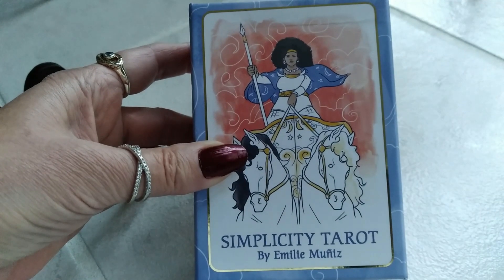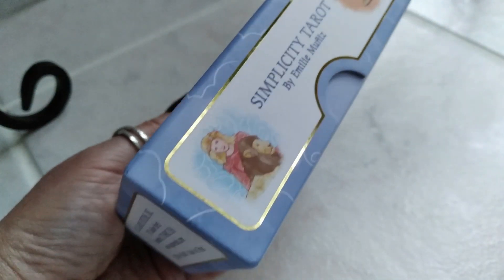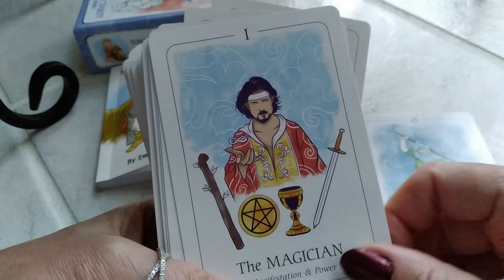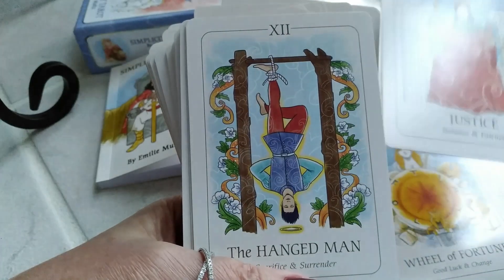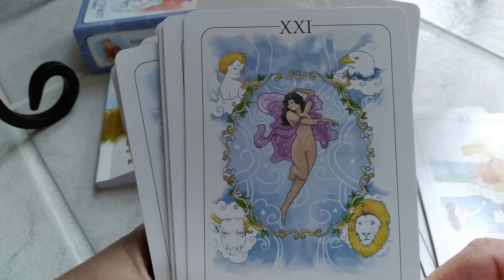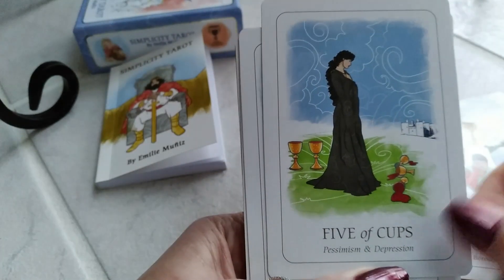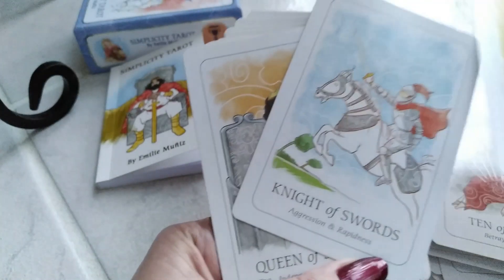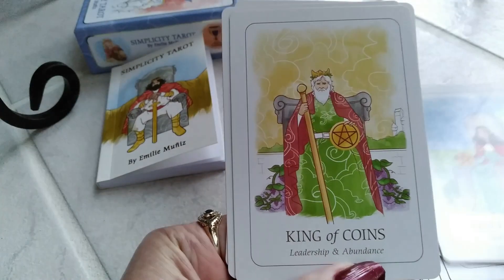Tracey HD's Review Of The Simplicity Tarot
TraceyHD  gives an honest & unbiased review of The  Simplicity Tarot by Emilie Muñiz (Author).  In this very detailed & descriptive review each & every card is shown along with the included guidebook. Don't miss a review.